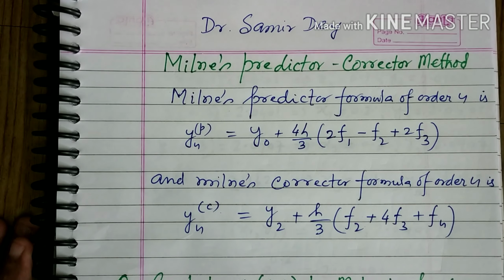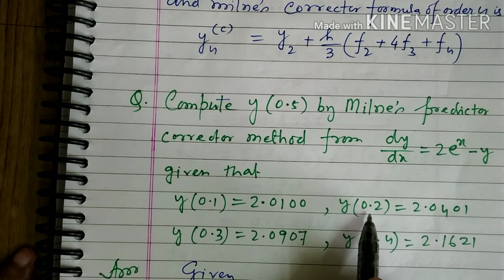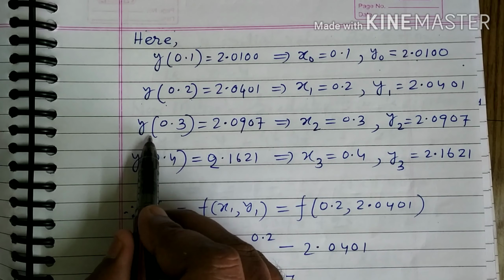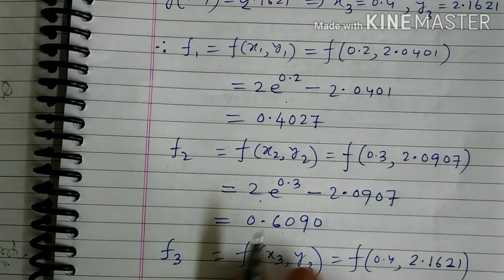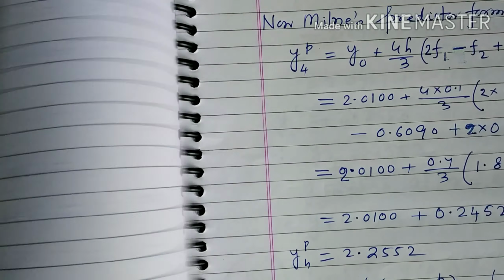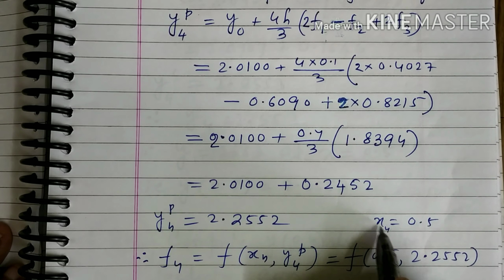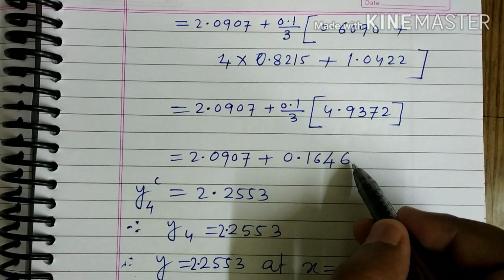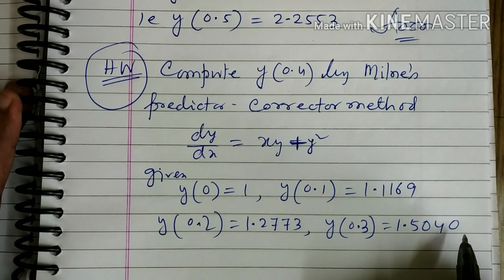Milne's predictor corrector method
This video lecture of Milne Predictor & Corrector Method - Solution Of ODE Numerical Method | Example  & Solution by Dr Samir Dey Sir  will help Engineering and Basic Science students to understand following topic of Mathematics:
1. Solution of Ordinary Differential Equation of First Order and First Degree By Numerical Method
2. Milne Predictor & Corrector Method to solve ordinary Differential Equation of First Order and First Degree and example based on this rule
3  Example  and Solution based on Milne Predictor & Corrector Method of Differential Equation By Numerical Method